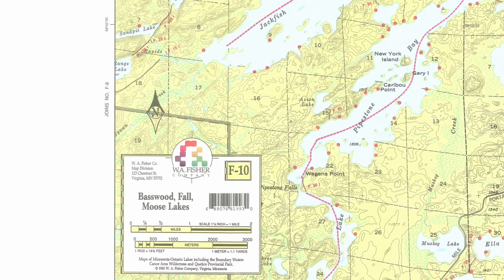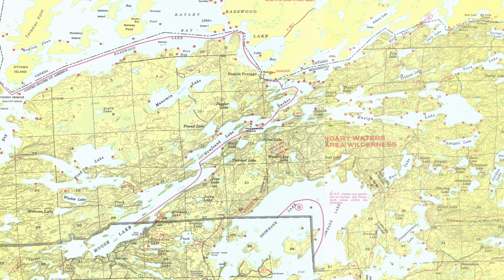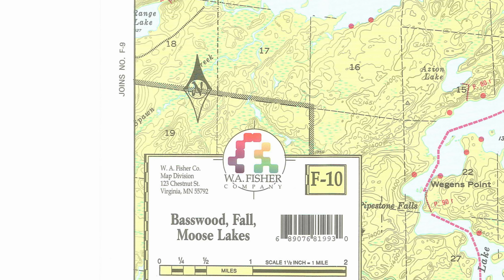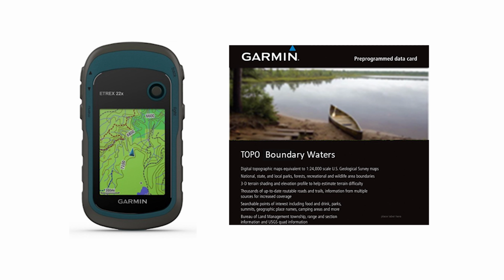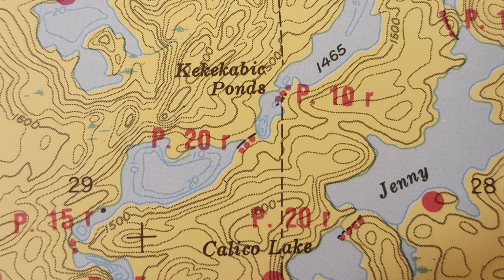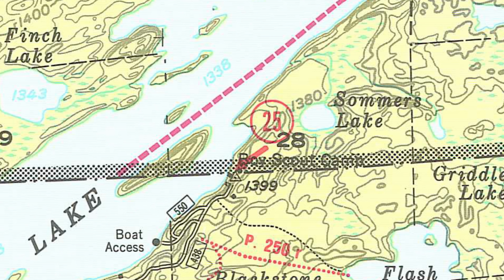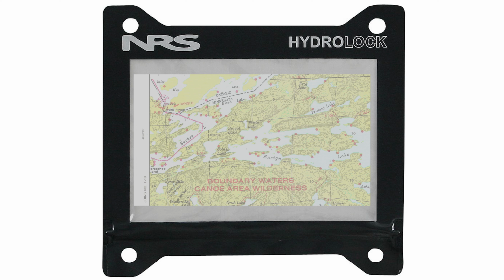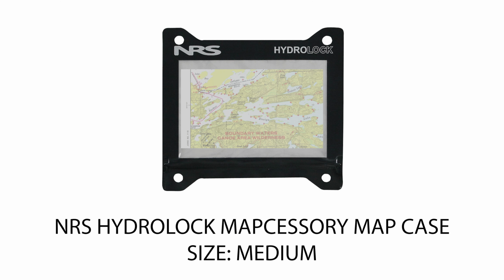Northern Tier: Reading the Map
Episode 46: The maps used at Northern Tier may look different than the ones you are used to working with, and that's ok.  Take a look at the maps used at Northern Tier, around Ely, and get oriented with how to use them.